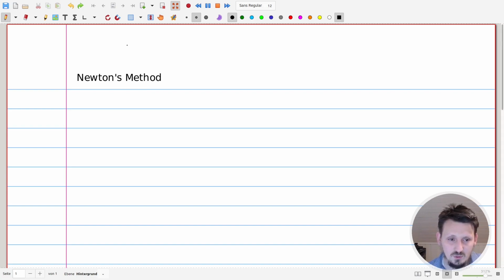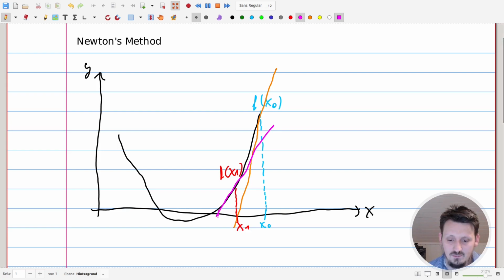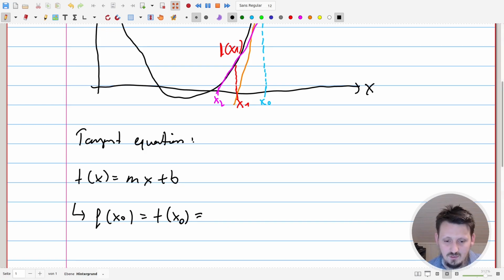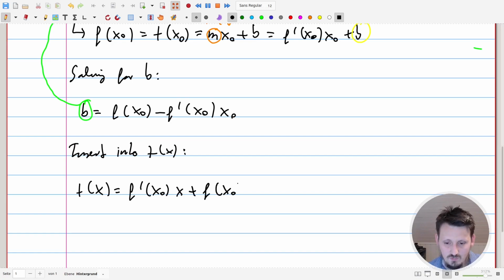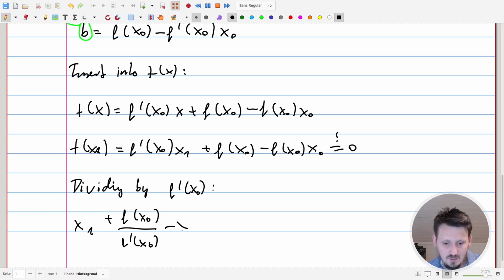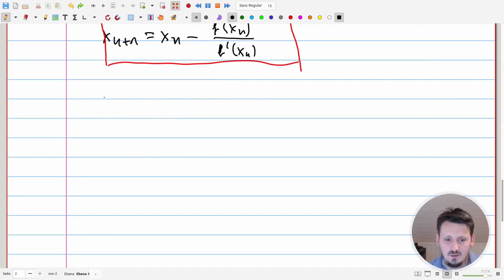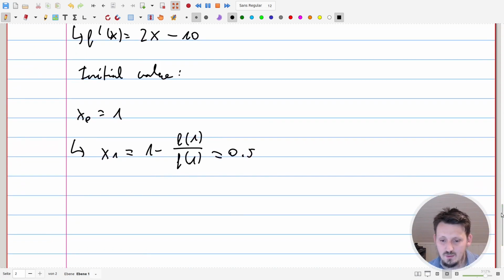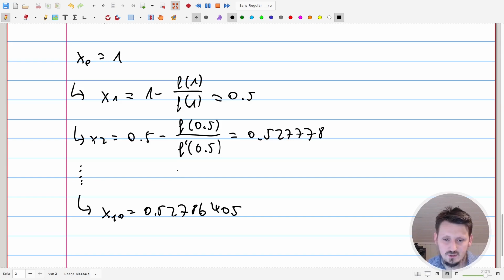Use Newton's Method as an Iterative Root-Finding Algorithm for Mathematical Functions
In this video, I am explaining, to derive Newton's method for calculating the root of a function numerically. After that, I use this method for a simple example to get familiar with the recursive formula.

– – –Content – – –
0:00 Introduction
2:12 Motivation
4:43 Derivation
10:26 Example